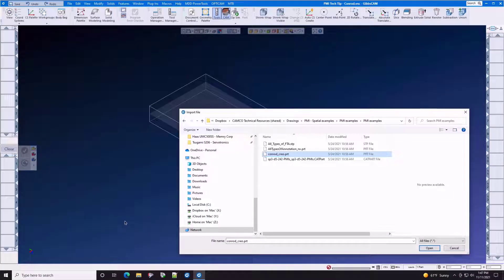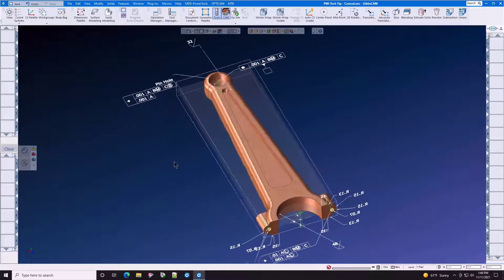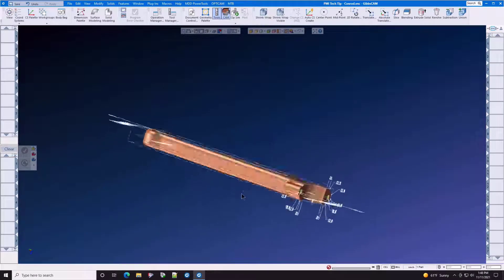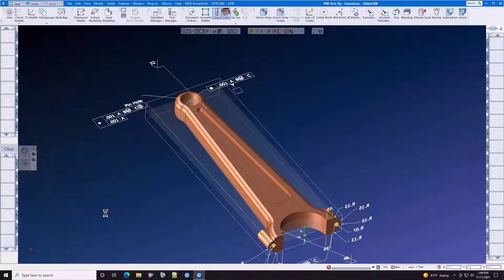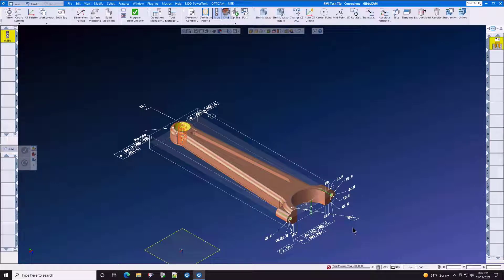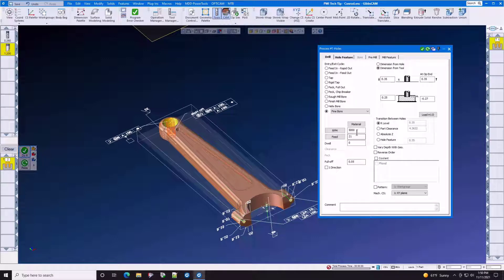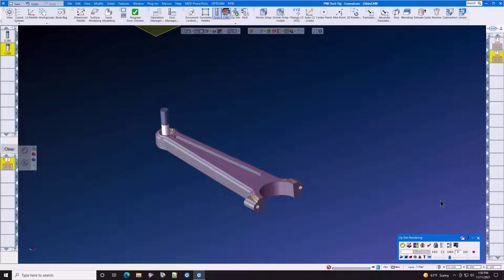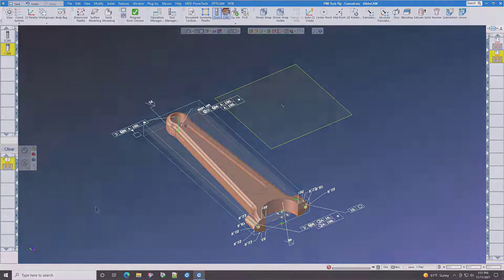GibbsCAM Tech Tip: Import and Use PMI Data to Streamline CNC Programming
This month’s GibbsCAM Tech Tip shows you how to import and use Product Manufacturing Information (PMI) to make better CNC programs.

Learn how to import GD&T data into GibbsCAM directly from any CAD source. This valuable information shows the CNC programmer which part features need special attention including things like reaming, mean tolerances, surface tolerances, and surface finishes.

More part information means better CNC programs and as a result, more accurate parts. Find out how to import this useful data into GibbsCAM and exactly how to use it to make more parts in less time.